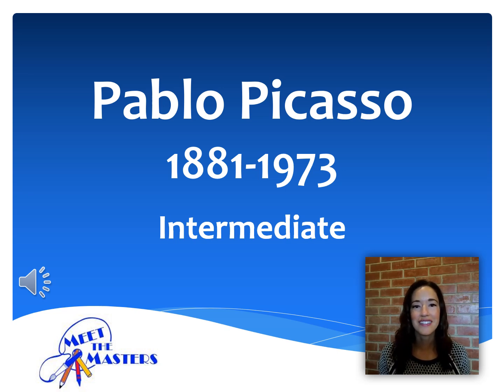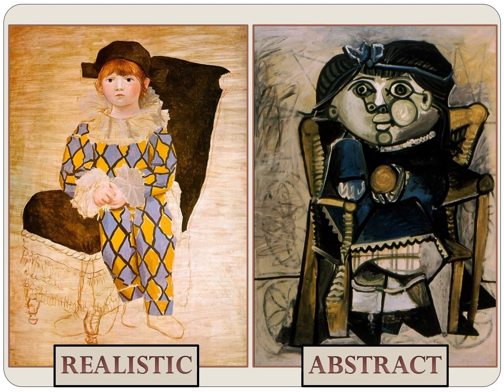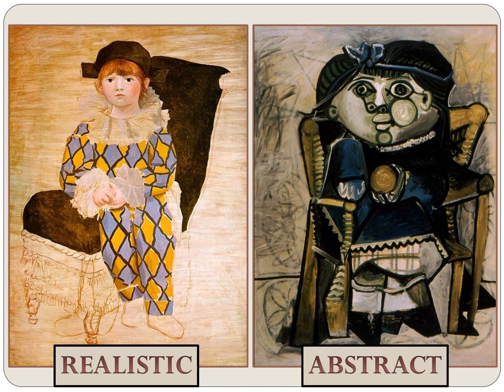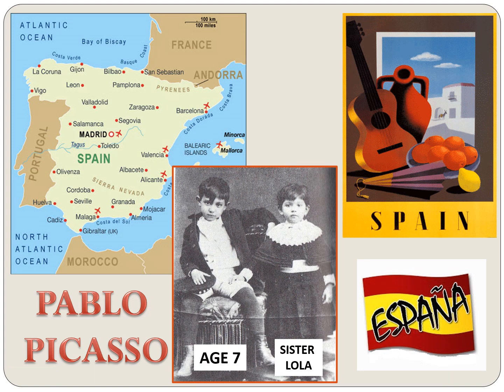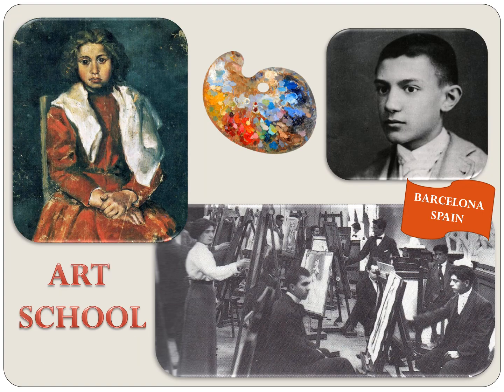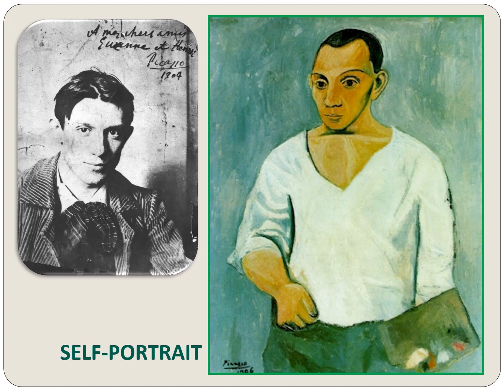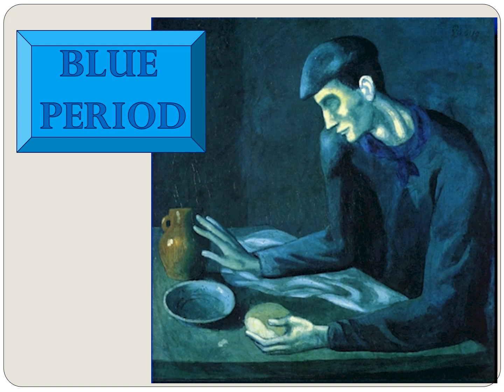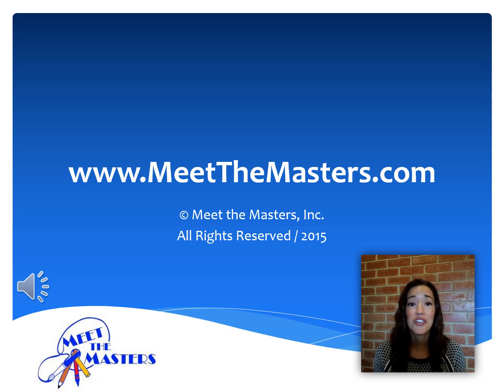Pablo Picasso - Artist Intro: 3rd - 5th Grade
In this narrated PowerPoint, you will learn about the history, style, and technique used by our third master artist, Pablo Picasso.

*Intermediate Level for 3rd, 4th, and 5th grade.